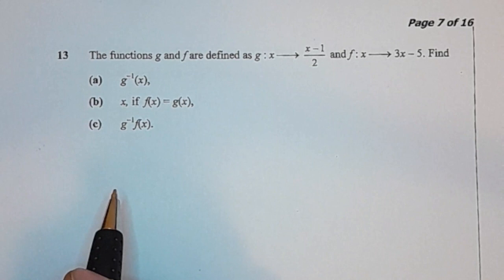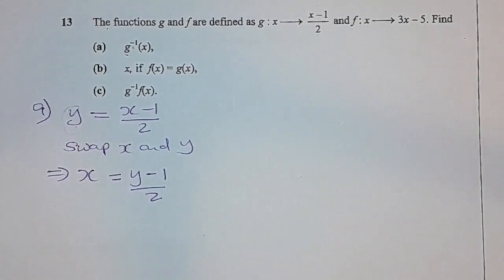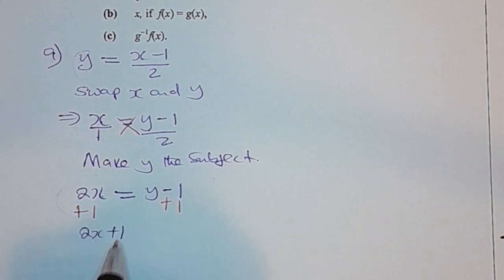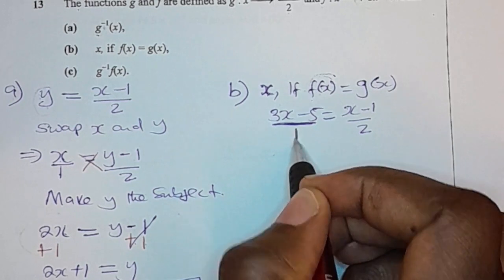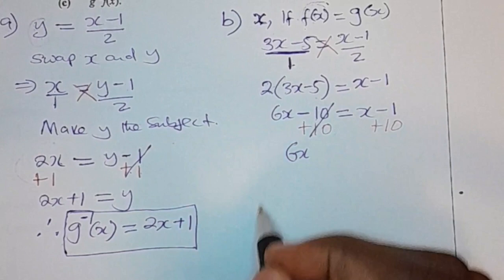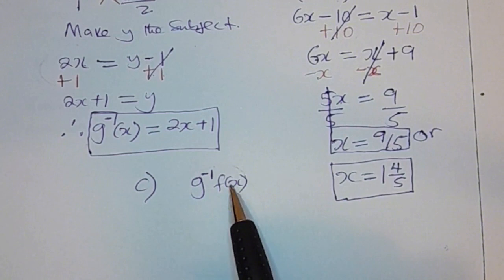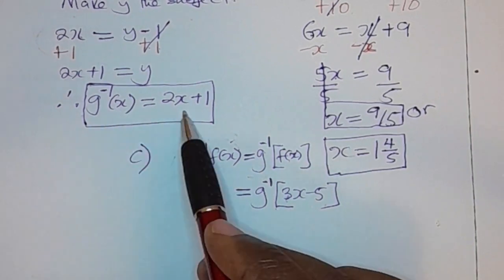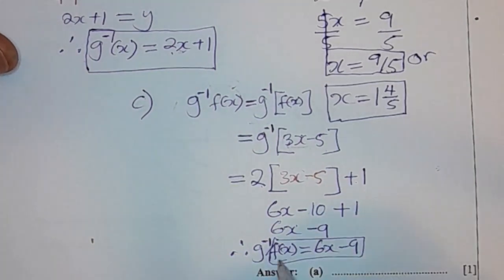Functions and Composite Functions Exam Questions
This Video gives step - by - step explanations on how to answer exam questions involving Functions and their compositions.
Mathematics Problems Solved.